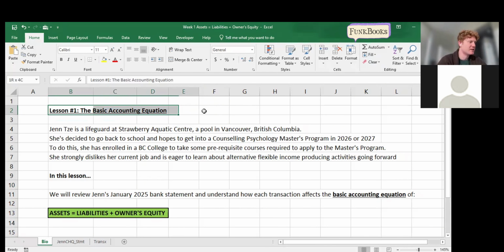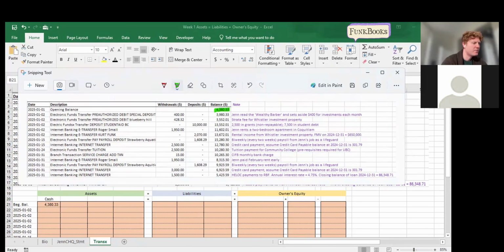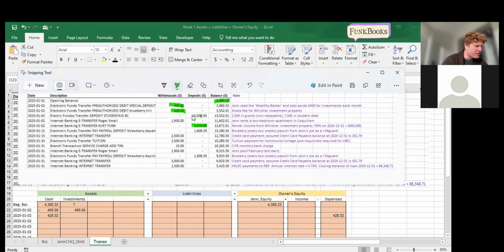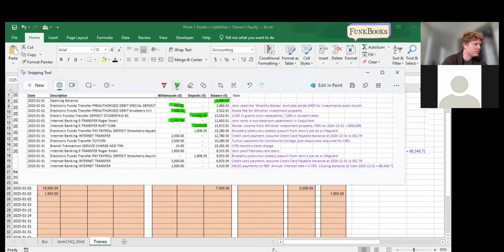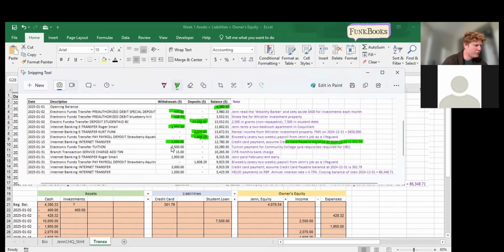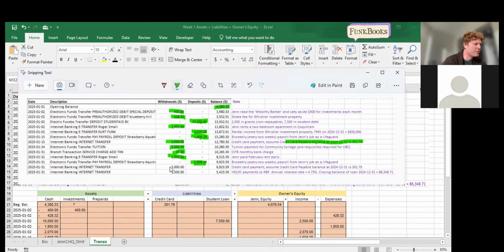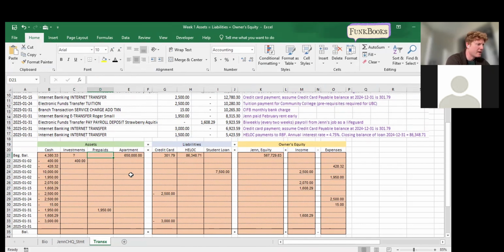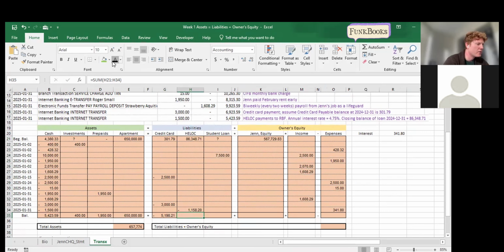From Bank Statement to Accounting Equation (Step-by-Step)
let's start our accounting journey by taking a look at Jenn Tze's 2025 January bank statement!